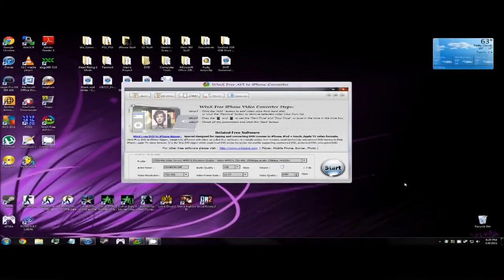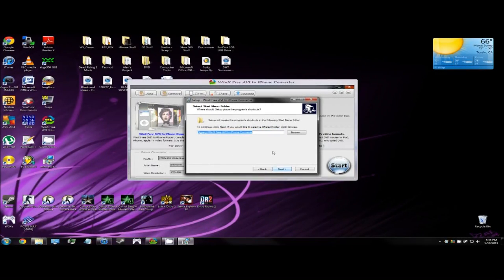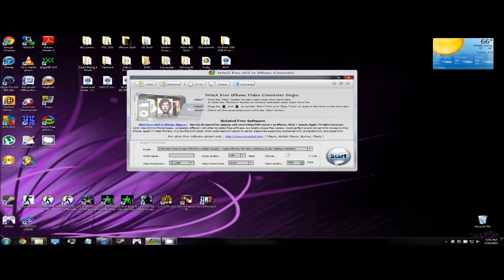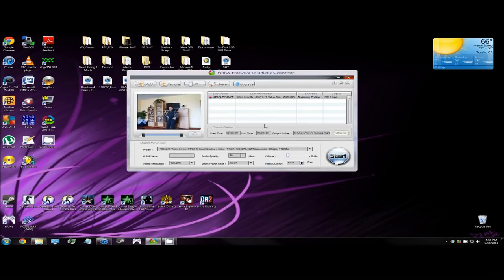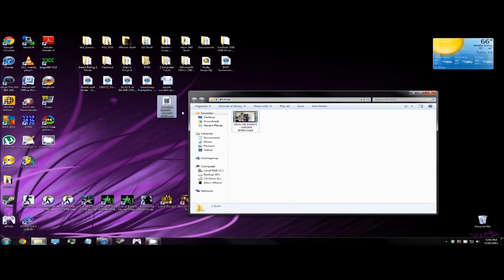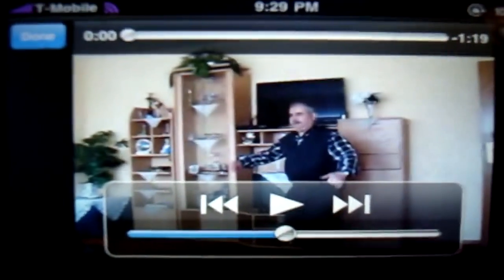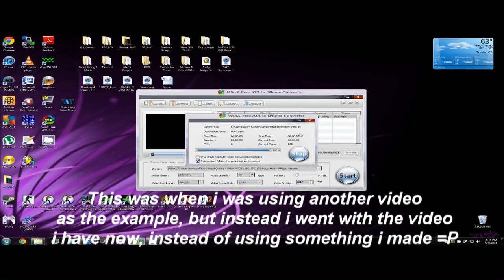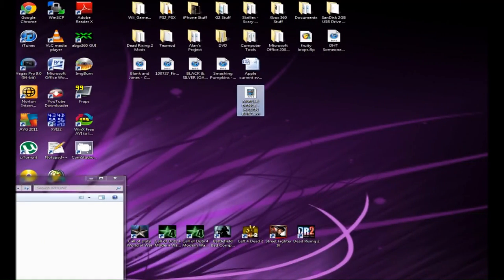How To: Transfer AVI Videos to iphone/itouch (Using Winx AVI Converter)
This a how to for transferring AVI video files to your iphone/itouch.

NOTE:This tutorial is SPECIFICALLY for iPhone and/or iTouch, however, i believe this method will also work with older iPods (iPod Video, iPod Nano etc.) just use the 480P option.

The funny video i watched/transferred to my iPhone (APACHE DANCE - HASAN BABA)

BTW This is my first 1080P video =D (but actually, even in 720P, the text looked blurry, so i HAD to render in 1080P to even make the text appear clear enough)

Oh and the part where i was using the camera to record my iPhone playing the video, it looks blurry because its the cameras fault, not the video i transfered, and the sound may seem a bit bad, but the camera also doesnt have a very good mic so it may make the video and sound quality seem less than it seems, but again (like a thousand times i've said) trust me, the quality is good.